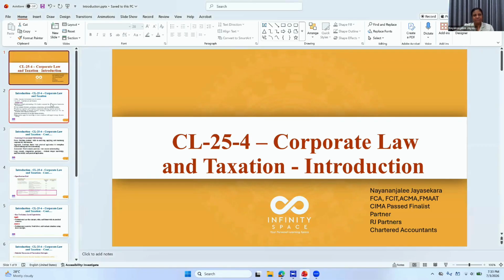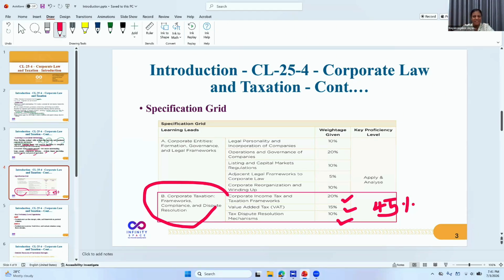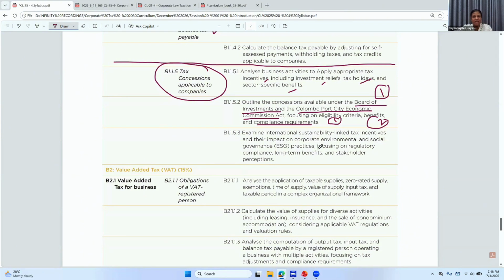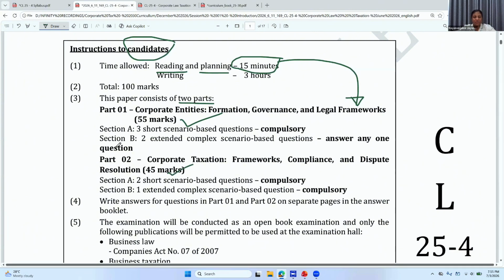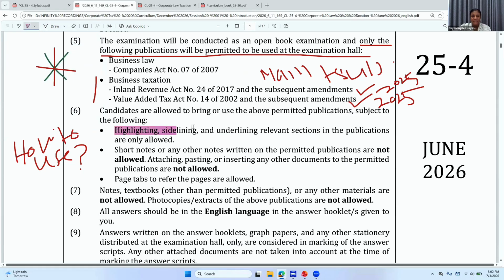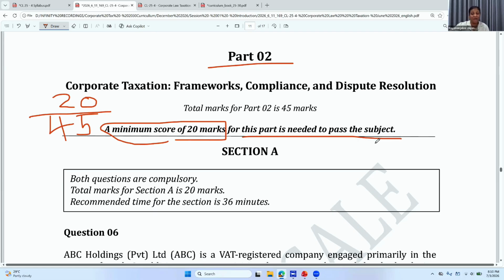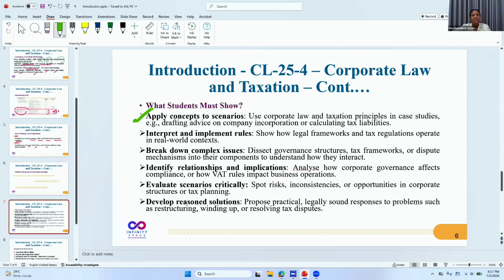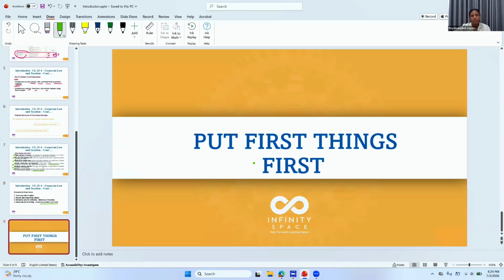CL-25-4 | Corporate law & Taxation Introduction December 2026 | Nayananjalee Jayasekara